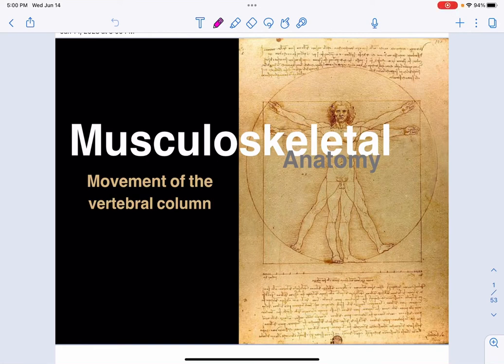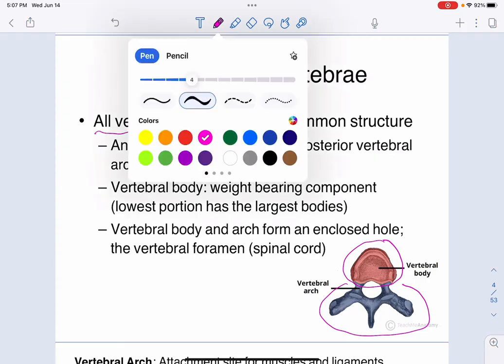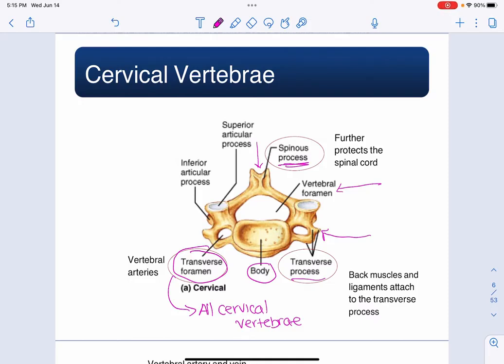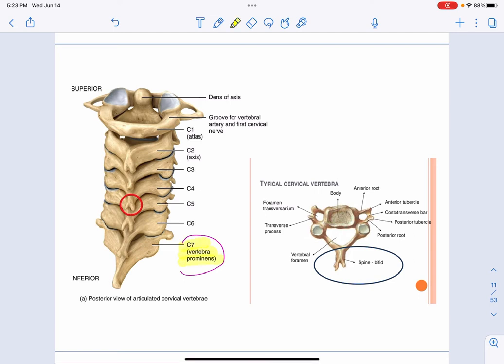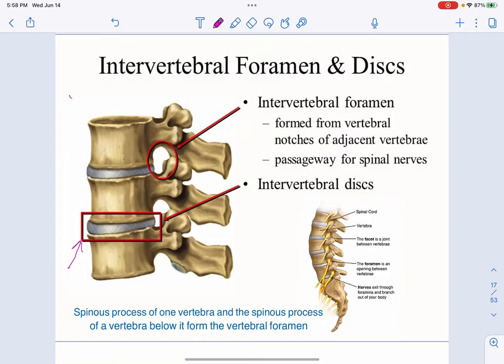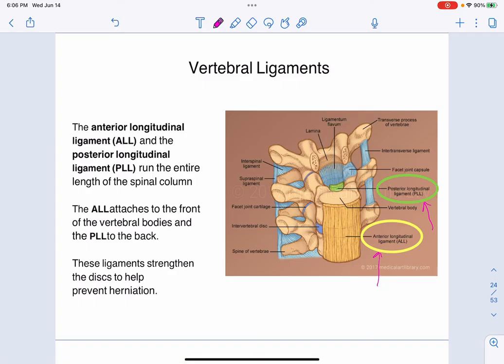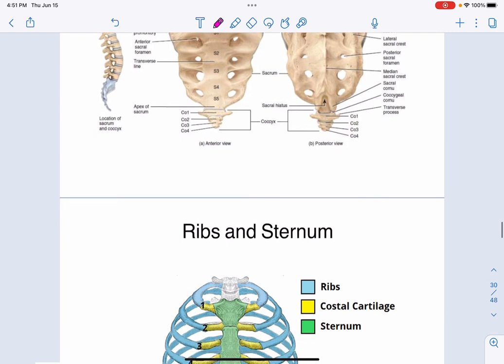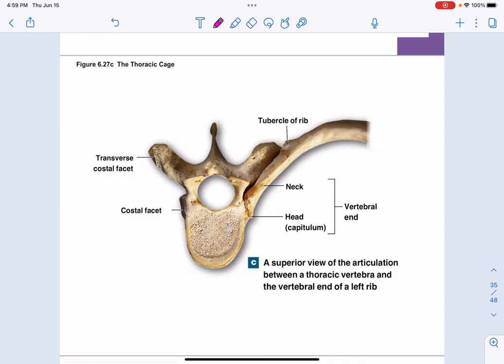Bones of vertebral column MCC